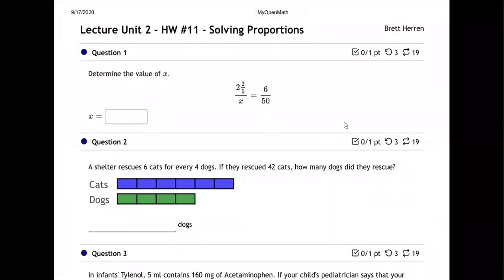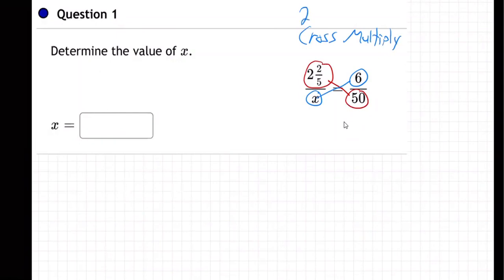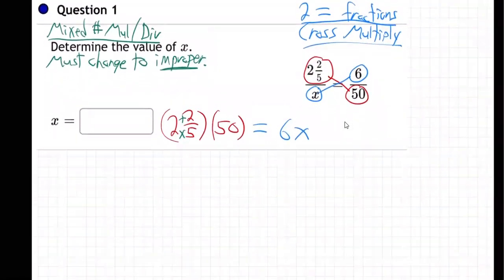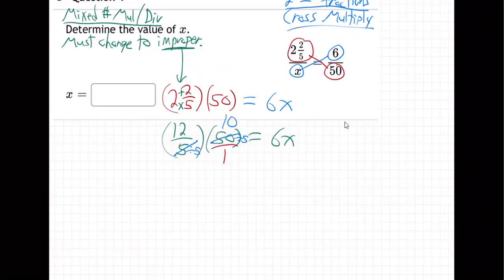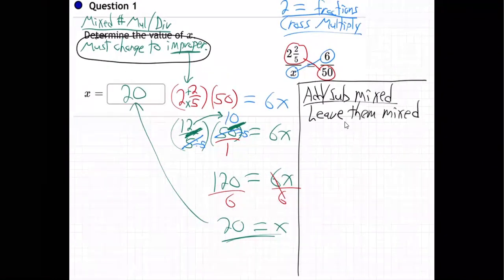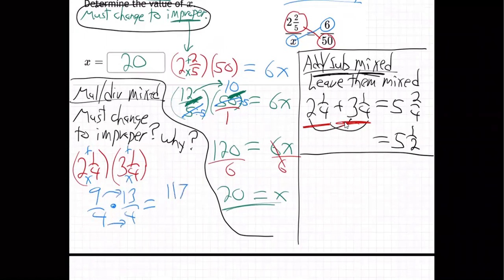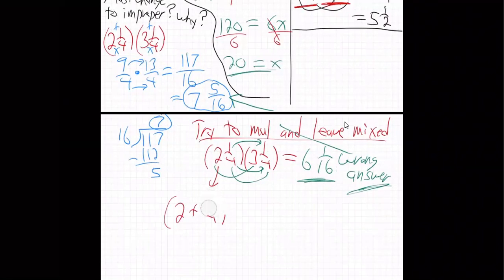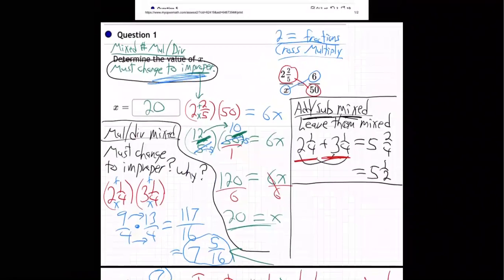m10a-u2-lecture hw 11 - 1